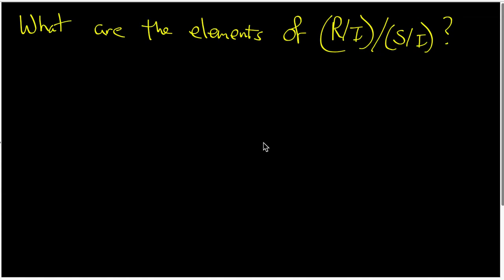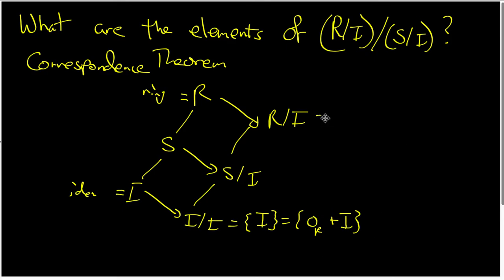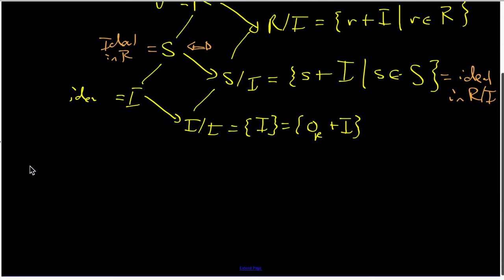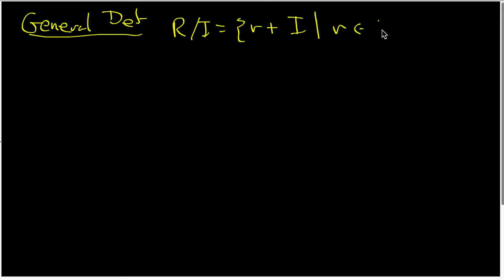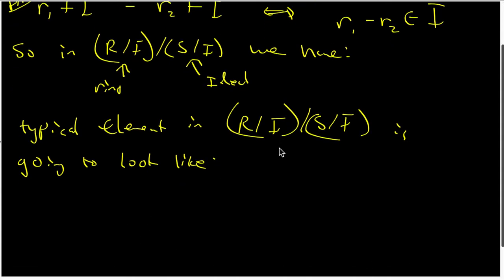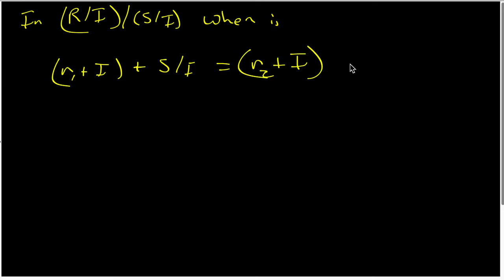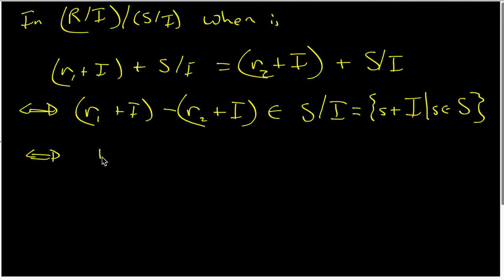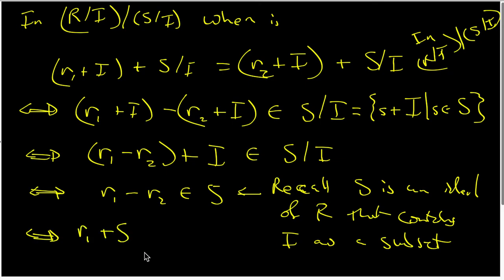67.1 Elements of the ring (R/I) / (S/I)